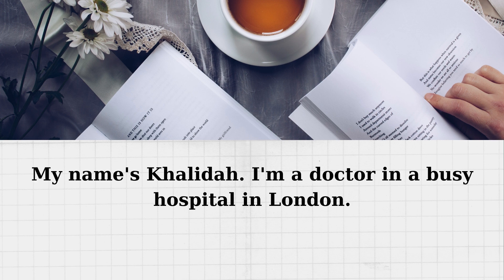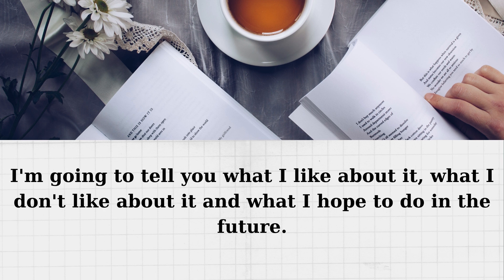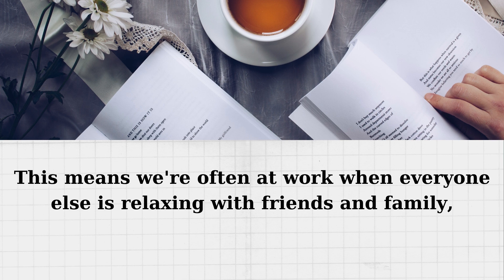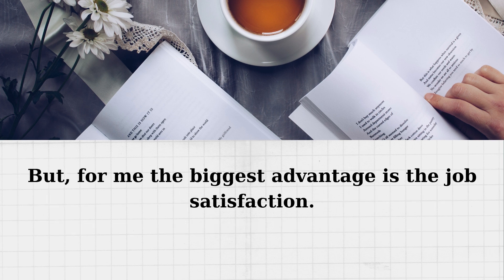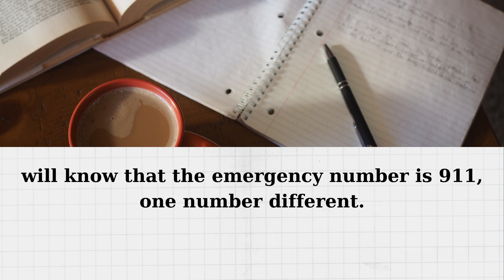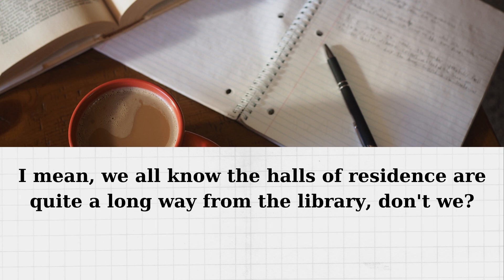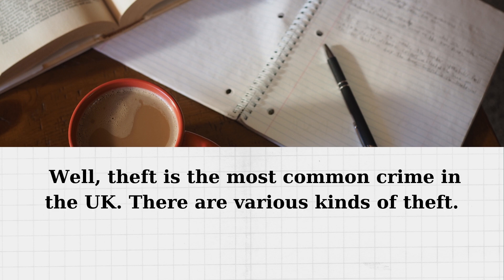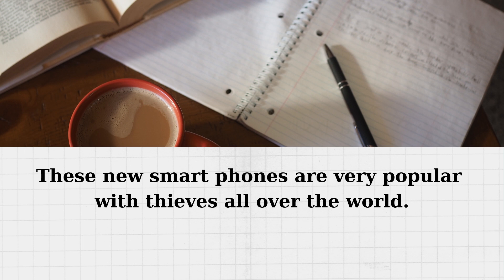Luyện đọc Tiếng Anh-Improve your pronunciation in English-Part 2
Luyện đọc Tiếng Anh - Improve your pronunciation in English 🤓

This video will help you practice pronunciation and to become more familiar with the sounds of English that you may not be accustomed to.

Repeatedly listen to the pronunciation of native speakers, and it will really improve your listening level!

Đừng quên nhấn chuông 🔔 để không bỏ lỡ video mới của mình nha 😍😍

[00:00] Bài đọc 1
[00:58] Bài đọc 2
[02:04] Bài đọc 3
[03:01] Bài đọc 4
[03:57] Bài đọc 5
[04:59] Bài đọc 6
[06:16] Bài đọc 7

Cre: Sưu tầm
Edit: by I'M MARY
☞ Do not Reup.